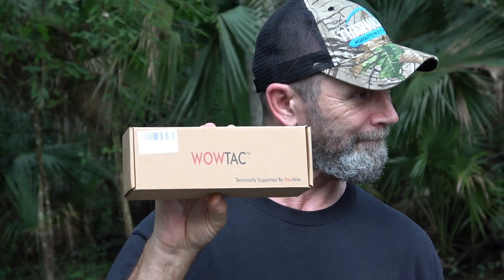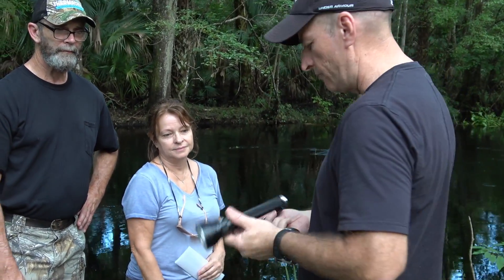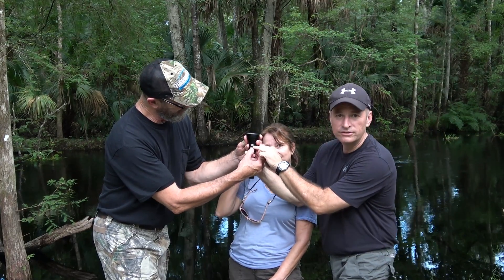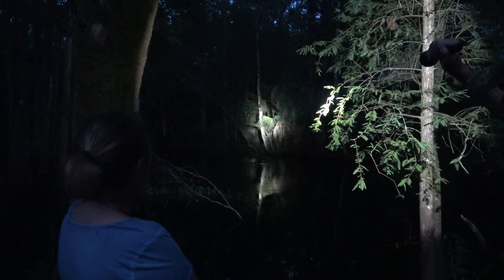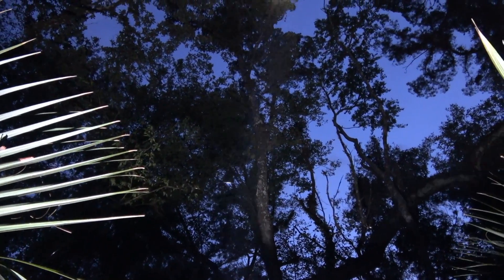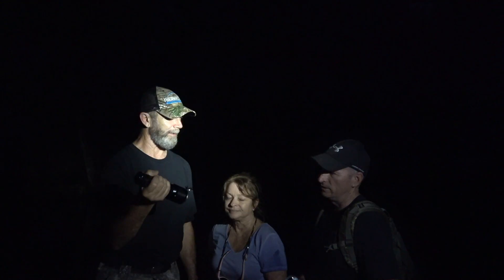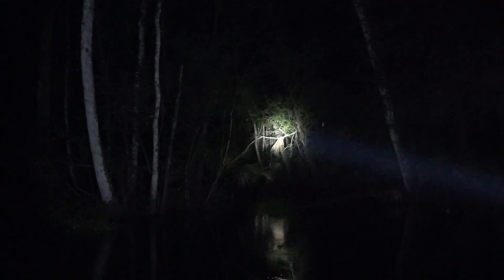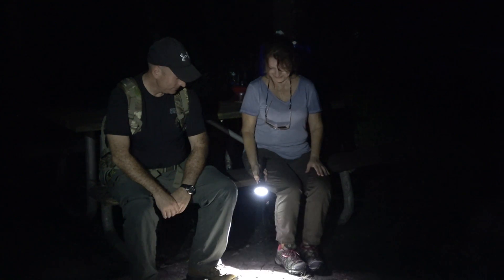WOWTAC A4 Flashlight Review "Impressive Thrower"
We review the WOWTAC A4 2000 lumens flashlight in the Swamp. You have to see it how far it can throw into the dark night.